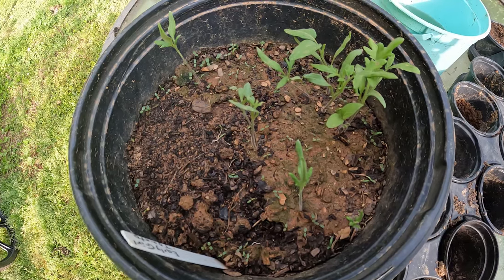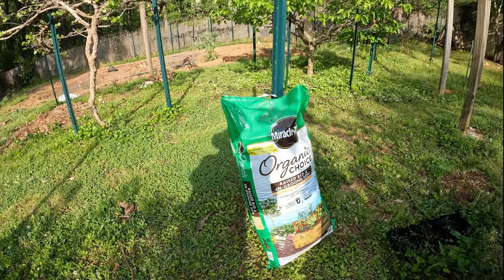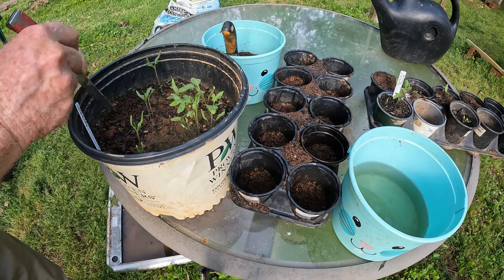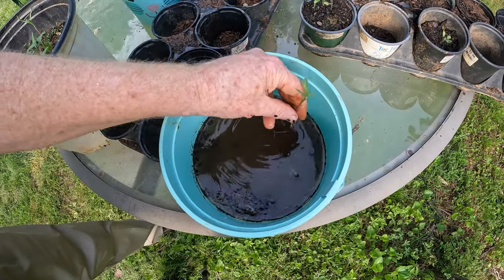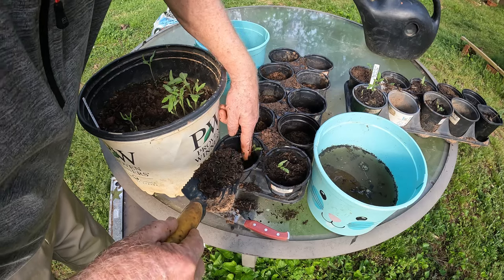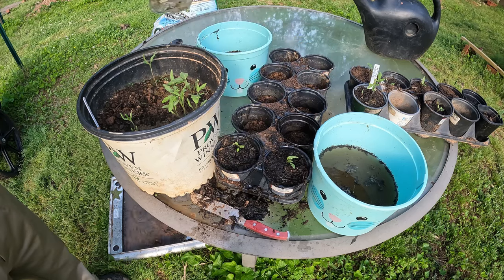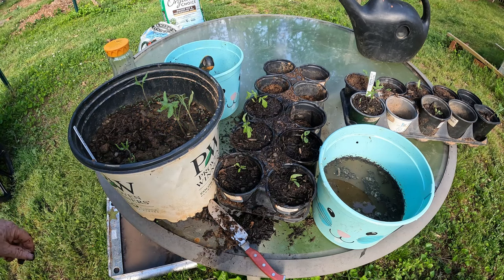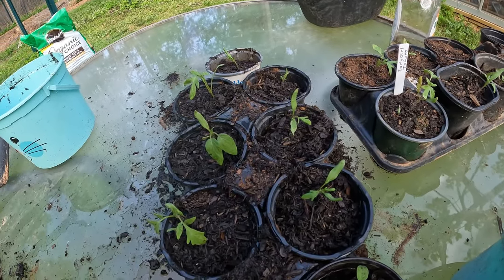SEPARATE THE EARLY GIRLS IN A CROWDED SPROUT POT - BEST WAY TO AVOID SHOCK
Have you ever bought plants that had "bonus" plants in the pot, only to try and separate them and end up with damaged plants as you try to pull them apart?  Well,  in this video, I show you the easiest way to separate them that doesn't damage the plants, and lets the plants recover in the shortest amount of time.